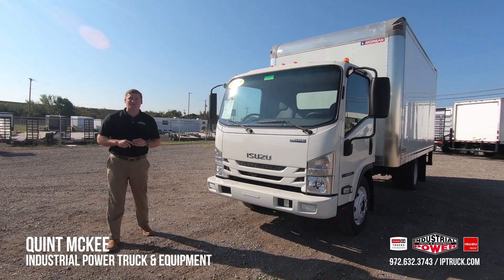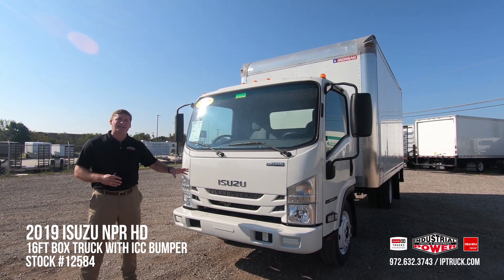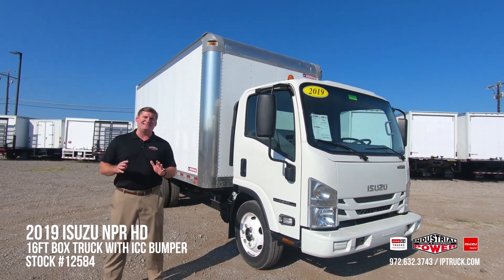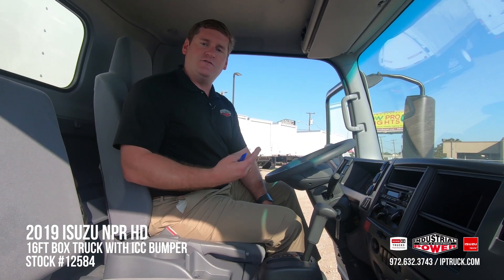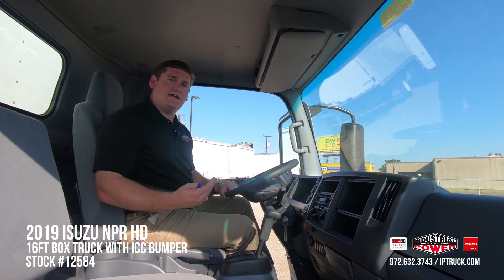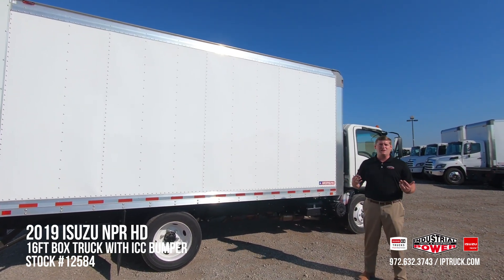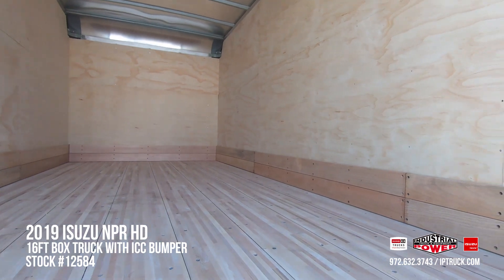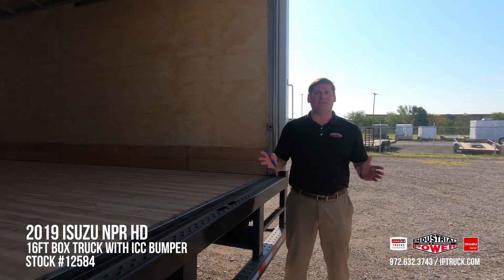2019 Isuzu NPR HD 16ft Box Truck | Morgan Van Body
2019 Isuzu NPR HD (16ft Box with ICC Bumper)

Buy this "Isuzu" with Confidence at IP Truck:
IP Truck is an award-winning and nationally recognized Isuzu dealer-we specialize in Isuzu commercial trucks! We've been an authorized Isuzu dealer for over 30 years. When you buy an Isuzu from IP Truck, you'll be getting the best truck and our award-winning service support after the sale.

Body Specifications
• Manufacturer: Morgan
• Type: Van
• Bumper: ICC
• Color: White
• Material: Aluminum
• Roof Material: Aluminum
• Height: 85
• Width: 96
• Length: 16
• Lining: Yes
• Scuff Board: Yes
• Door Type: Roll-up
• Ramp: No

Quick Chassis Specs
• Wheel Base:
• Brakes: Air or Hydraulic
• Suspension: Air or Spring

Standard Warranty:
• Basic Vehicle (Bumper to Bumper): 3 yrs / 36,000 Miles
• Engine: 5 yrs / 75,000 Miles
• Transmission
• Drive axles
• Propeller Shaft
• Front Axle I-beam
• Crossmembers
• Frame Rails: 3 yrs / 36,000 Miles
• Engine Emissions Control System: 5 yrs / 50,000 Miles
• Corrosion (Rust Through): 4 yrs / Unlimited Mileage